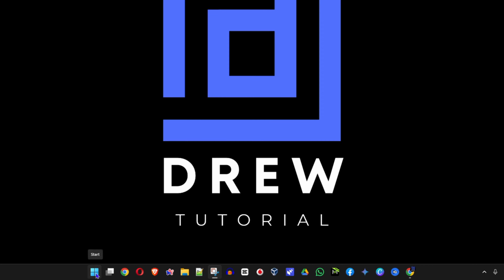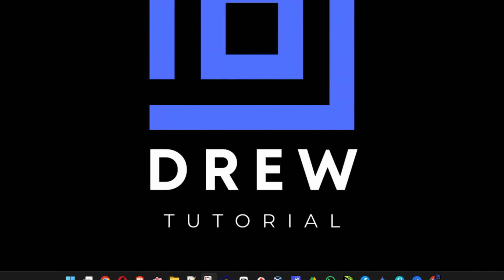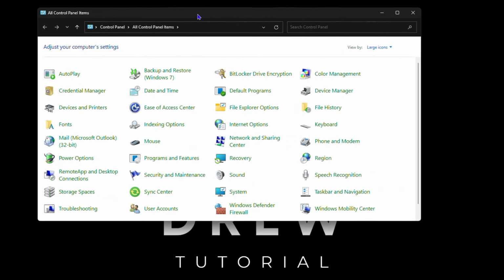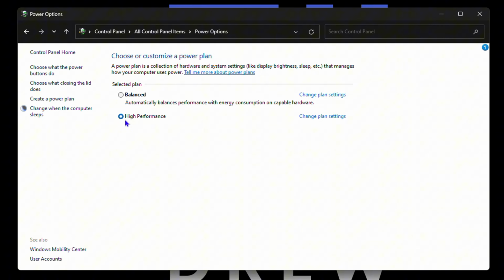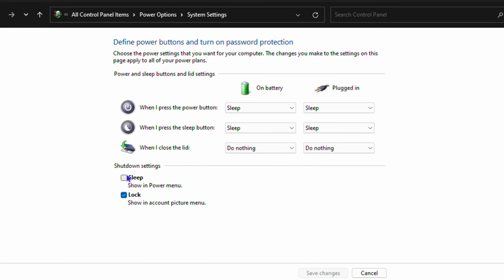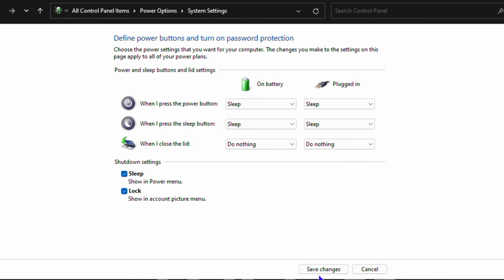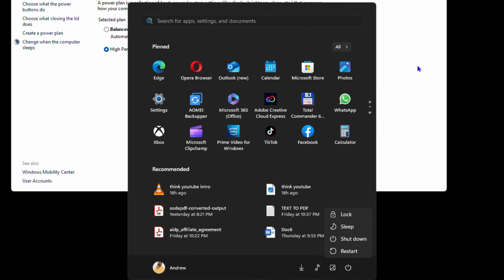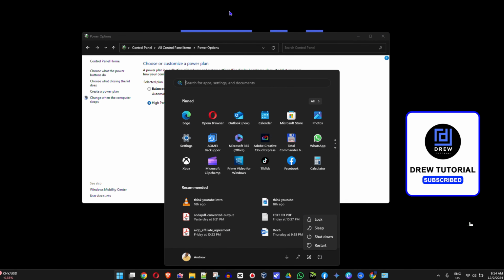How to Fix Missing Sleep Option in Windows 10/11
Is your Windows 11 or 10 computer not showing the Sleep option? Don't worry, we've got you covered! In this video, we'll guide you through a few simple steps to fix this issue and get your computer to sleep peacefully.

Why is the Sleep Option Missing?

There are a few reasons why your Sleep option might be missing:

Outdated Drivers: Outdated drivers can cause various issues, including missing options in the Start menu.
Power Settings: Incorrect power settings can prevent your computer from going to sleep.
Third-Party Software Interference: Some third-party software might interfere with Windows' power management settings.
How to Fix the Missing Sleep Option:

Method 1: Update Drivers

Open Device Manager: Press the Windows key + X and select "Device Manager."
Expand "Mice and other pointing devices": Right-click on your mouse or touchpad and select "Update driver."
Repeat for other devices: Update drivers for any other devices that might be related to power management.
Method 2: Adjust Power Settings

Open Power Options: Search for "Power Options" in the Start menu and open it.
Choose a Power Plan: Select a power plan that suits your needs (e.g., Balanced, Power saver, High performance).
Change Plan Settings: Click on "Change plan settings" and then "Change advanced power settings."
Expand "Sleep": Expand the "Sleep" section and adjust the sleep settings as desired.
Method 3: Check for Third-Party Software Interference

Temporarily disable third-party software: Disable any recently installed software that might be interfering with power management.
Check for updates: Update any third-party software to the latest version.
Additional Tips:

Restart your computer: A simple restart can often fix temporary glitches.
Run the Windows Troubleshooter: Windows has built-in troubleshooters that can help diagnose and fix common issues.
Check for Windows Updates: Make sure your Windows is up-to-date with the latest updates.
By following these steps, you should be able to fix the missing Sleep option and get your Windows 11 or 10 computer to sleep peacefully.